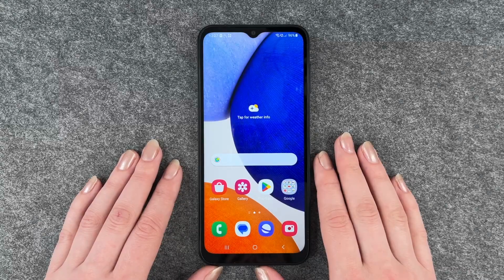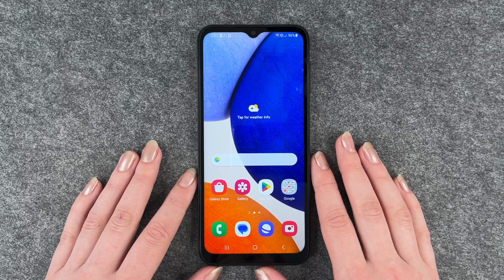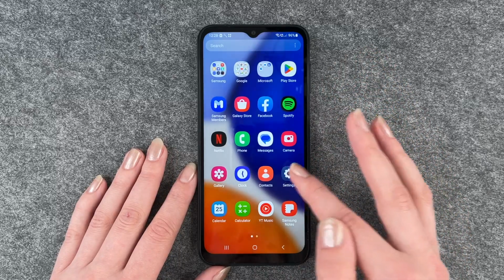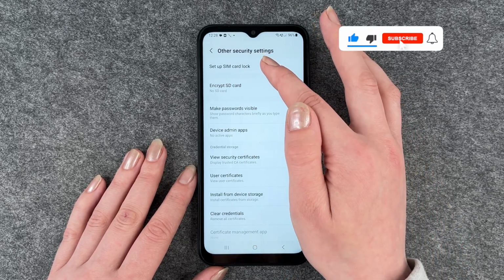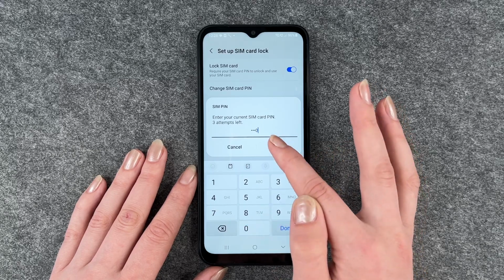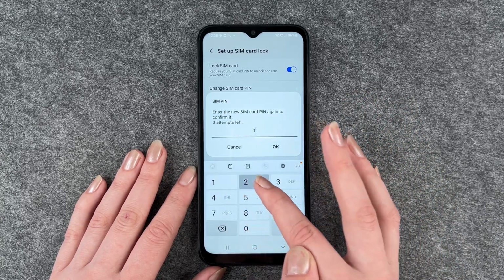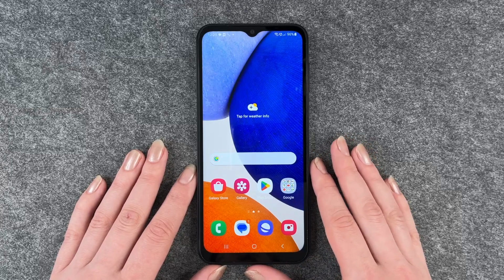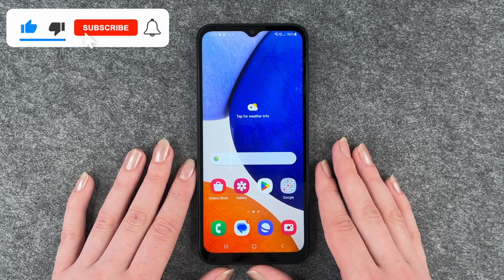Samsung Galaxy A14 5G - How to Change SIM PIN • 📱 • 🔢 • 🔐 • Tutorial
Did you just got your new Samsung Galaxy A14 5G and want to change your SIM PIN? Maybe you have a very complicated PIN, constantly forget it or maybe someone knows your PIN? We will show you how and where you can change your SIM PIN.

Remember: a PIN for your SIM card means the highest security against unwanted access and possible problems/expenses. Secure your card with a PIN in any case and remember it well, so that you always know it when you must enter it after a reboot or after removing or reinserting the SIM card slot. We will show you how to do it. Have fun.